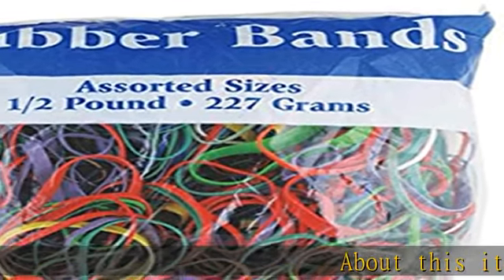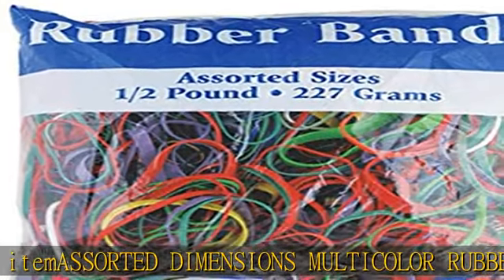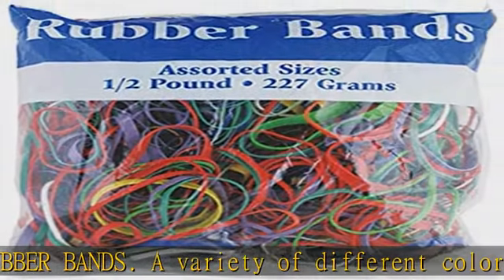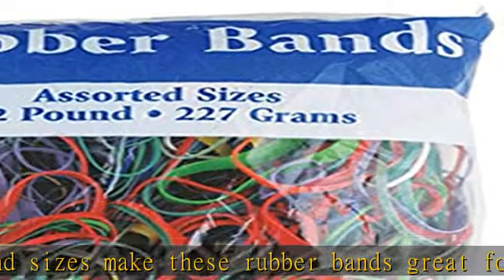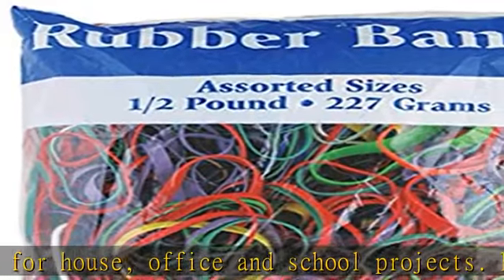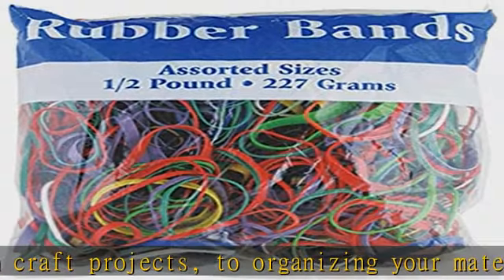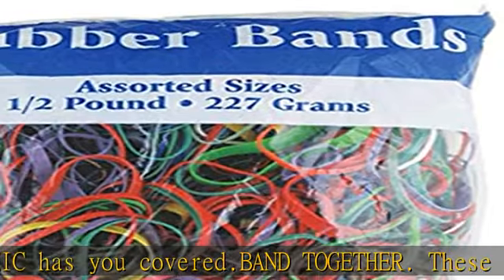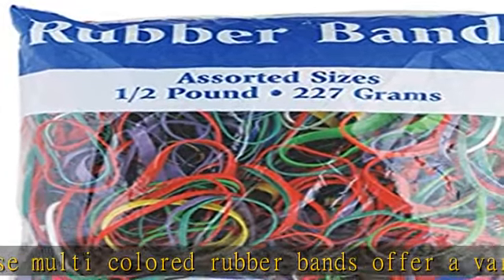BAZIC 465 Multicolor Rubber Bands for School, Home, or Office (Assorted Dimensions 227g/0.5 lbs)